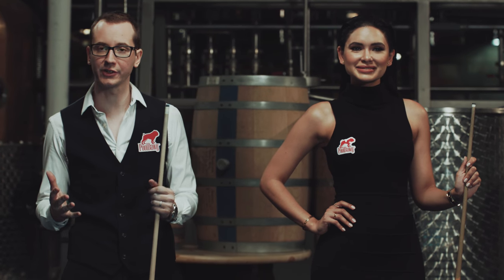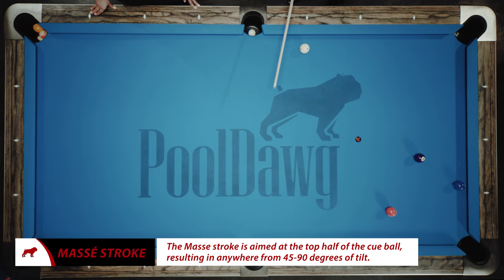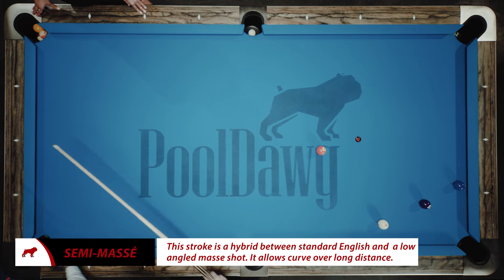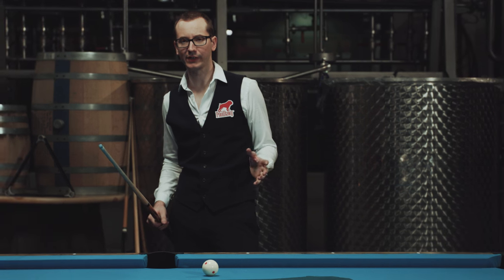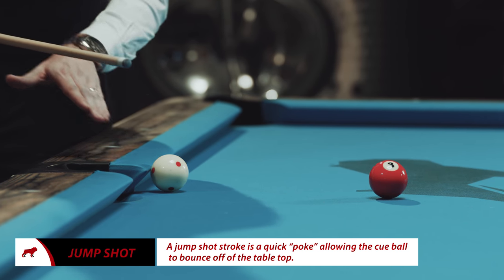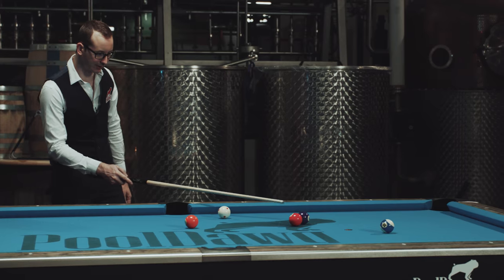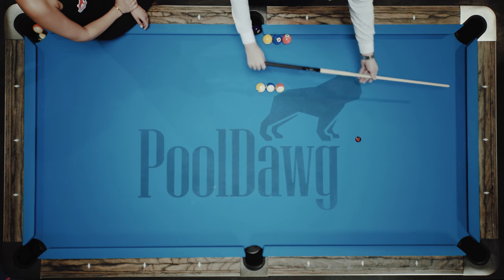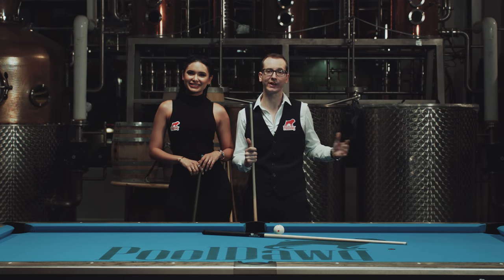How To Masse And Jump The Cue Ball with Florian Venom Kohler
You’ve seen the pros do it, and now you can too! In this tutorial, Florian covers all the basics of the jump shot and the massé. These shots aren’t just for showing off, they can also be super useful for getting yourself out of a tight spot in a match. Check out the PoolDawg Academy for more FREE in depth instruction, videos, and articles!

The Venom Billiards Tutorials from PoolDawg and trickshot artist Florian “Venom” Kohler are a monthly video series that dives headfirst into the finer points of the game we all love, as well as tackling some of the most frequently asked questions in billiards.